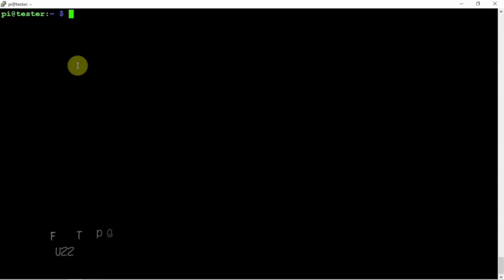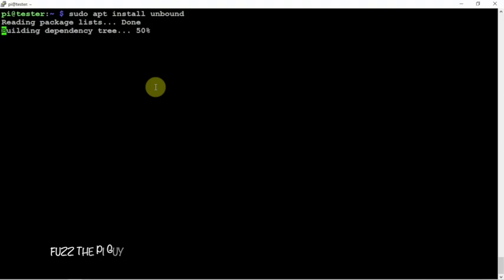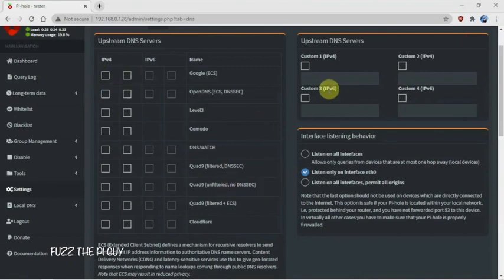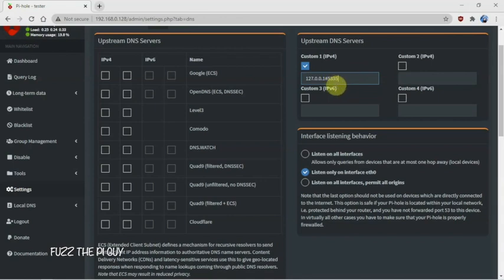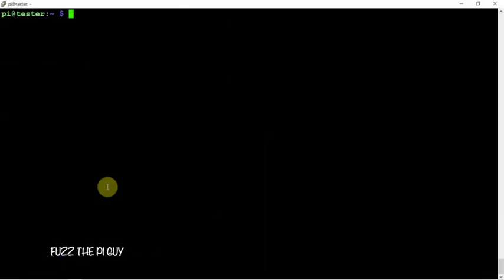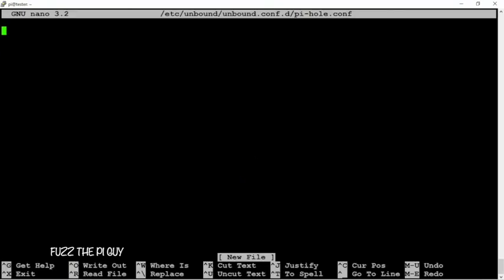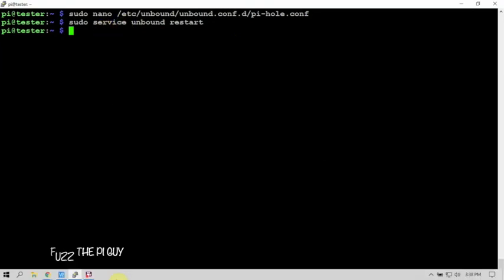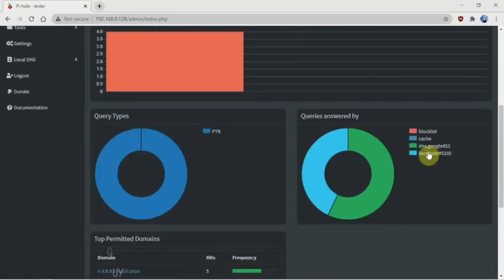Pi Hole | Setting Up A Recursive DNS For Pi-Hole